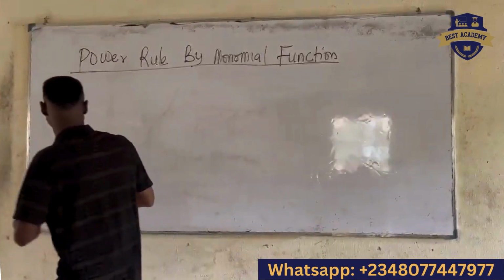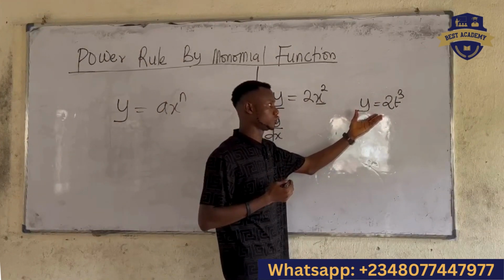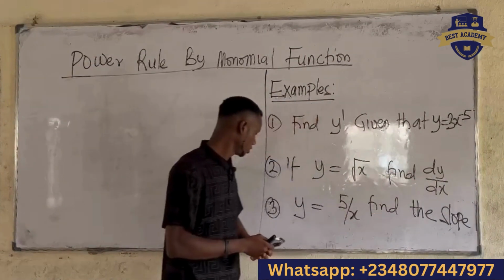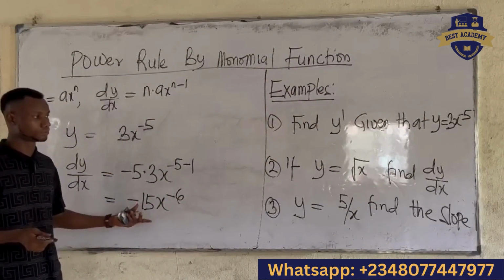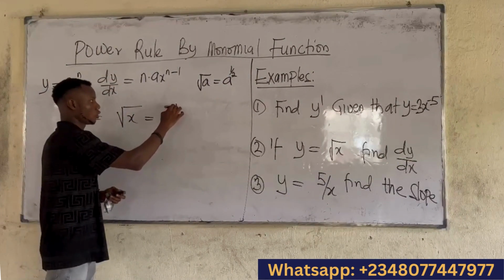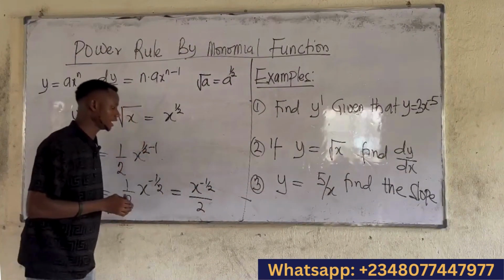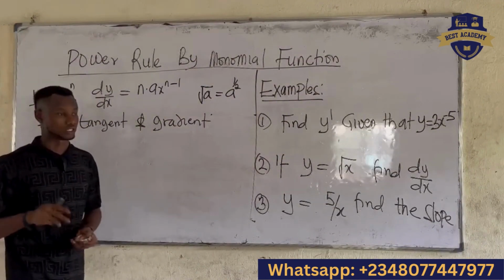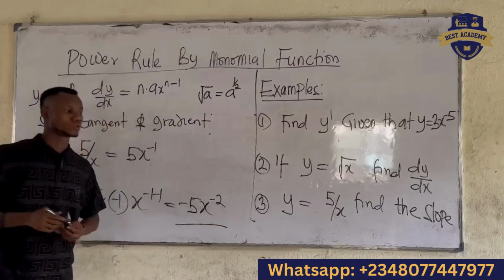Power Rule For Monomial Function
This video covers the power rule for monomial functions within the context of the fundamental principles of differentiation.
   Someone can expect to find the following aspects covered in in this video of power rule for monomial functions:

1. Explanation of the power rule and its significance in calculus.
2. Understanding how to differentiate monomial functions of the form f(x) = ax^n where a is a constant and n is a positive integer.
3. Step-by-step examples demonstrating the application of the power rule to find the derivative of monomial functions.
4. Illustrations of how to handle various exponents and constants within monomial functions when applying the power rule.
5. Practice problems to reinforce understanding and proficiency in applying the power rule to different monomial functions.